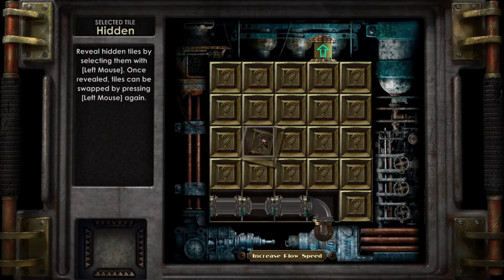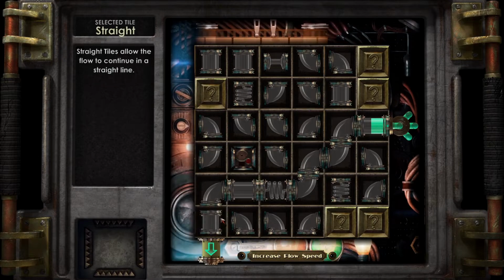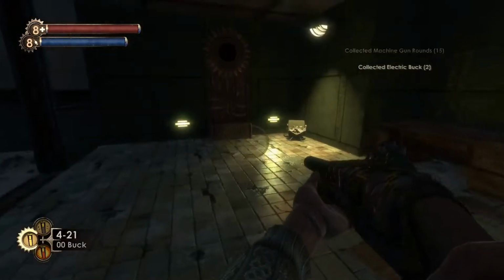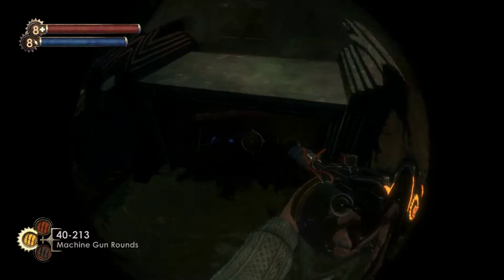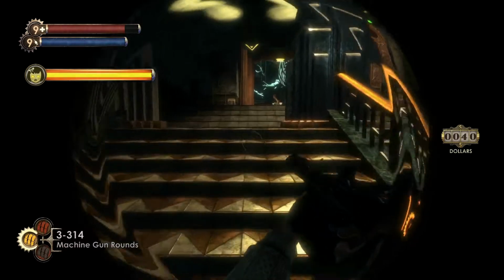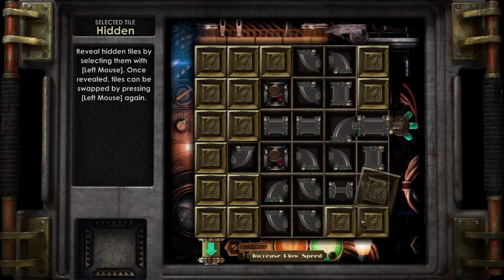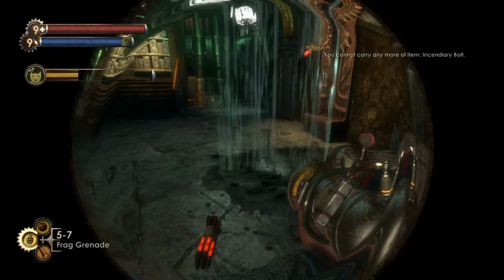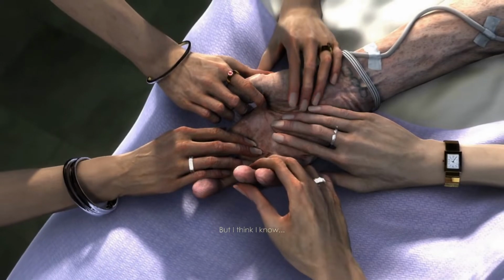"Let's Play" Bioshock Remastered Part 23 - The Fate Of Rapture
And of course, its denizens.

Full "Let's Play" gameplay and playthrough of Bioshock Remastered, with minimal cuts and full voiceover.

Sunday Video Frenzy :

A group of 3 to 5 videos released on a Sunday of a random chosen game, regardless if it's already an ongoing Let's Play with an established schedule or not.